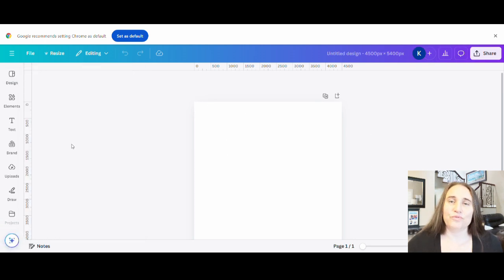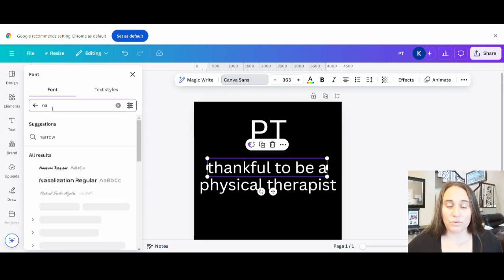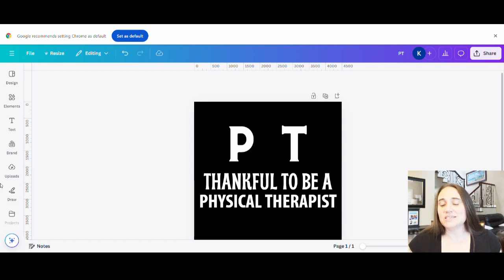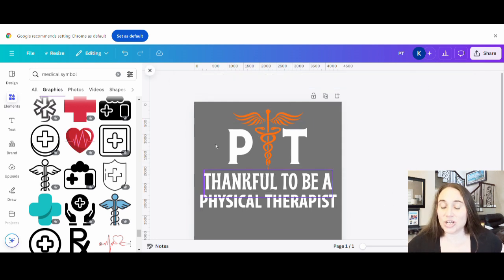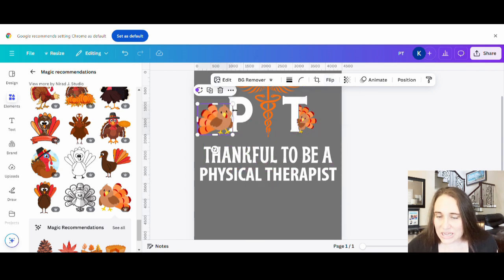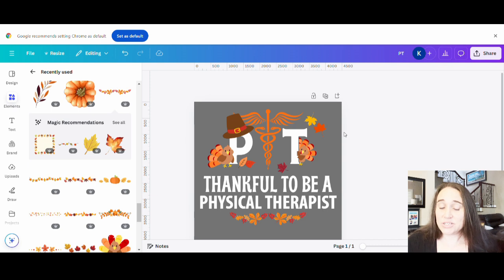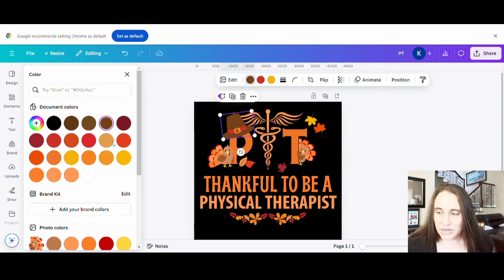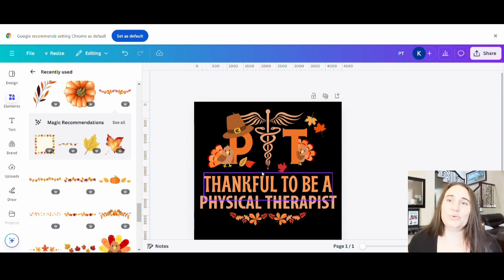Print On Demand T-shirt Design Tutorial: Scale Out Thanksgiving And Profession Cross Niche❤️🔥💲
This step by step Canva design tutorial for beginners goes over how to make a unique design for your print on demand business. This video goes over how to make a fast and easy Thanksgiving design that you can scale out using Canva.  Learn how to find and combine fonts and graphics to make your own original design. Detailed instructions give helpful tips and tricks to design efficiently and effectively. Learn how you can use Canva to make unique designs for the 4th quarter of 2024. Master 2024 by creating unique designs you can sell on shirts, mugs, stickers, pillows, phone cases and more. Grow your business by learning new skills and sell your designs on POD platforms such as Amazon Merch on Demand, Amazon Seller Central, RedBubble, Etsy, TeePublic and more and make passive supplemental income in 2024.